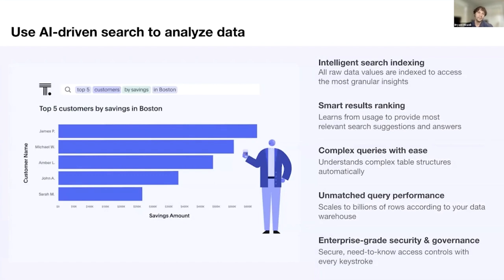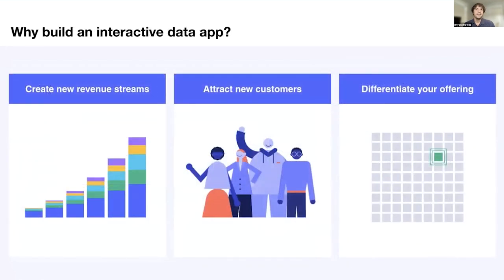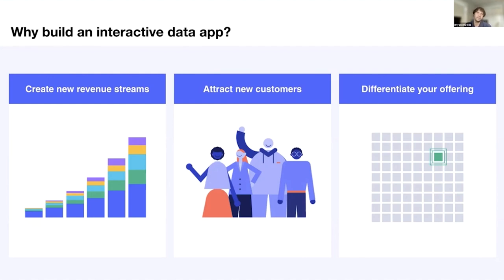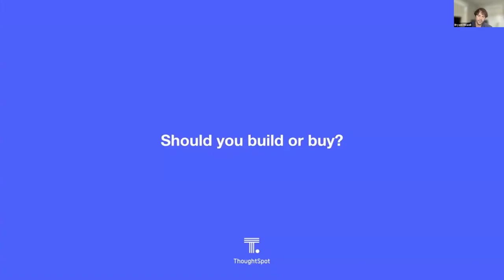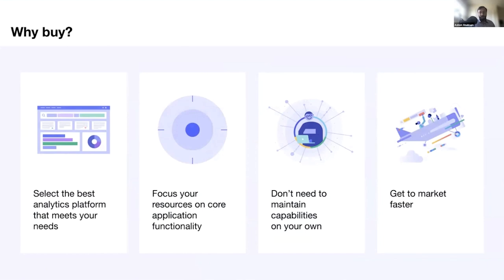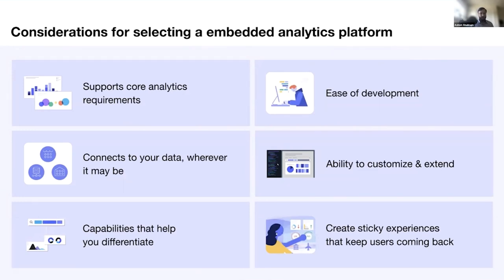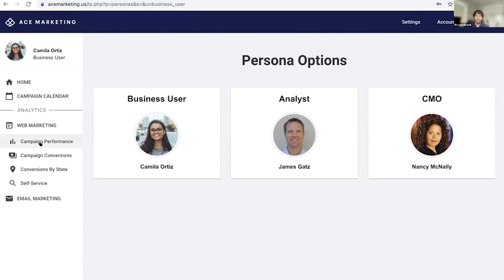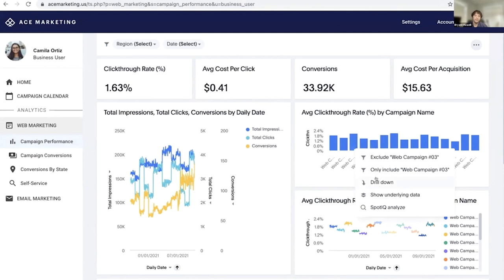Webinar: Embedded Analytics: Build vs Buy by ThoughtSpot Product Leaders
ABOUT THE SPEAKERS:
Ashish Shubham

Ashish is a creative problem solver who can hack or engineer software but truly loves building products. For over six years he has been a part of the incredible team at ThroughtSpot.

Bryant Howell

Bryant is a part of the incredible team at ThoughtSpot, he is currently working as a Technical Architect. Before his current role, he spent over seven years at Tableau Software.

In addition to classes, we host daily online events with top industry professionals about Product Management.

We are committed to pushing the product management industry forward. We published the Amazon bestseller, The Product Book (Get your copy host over 1,000 free events per year, The Proddy Awards, and ProductCon, the largest multi-city conference in the world for product managers.